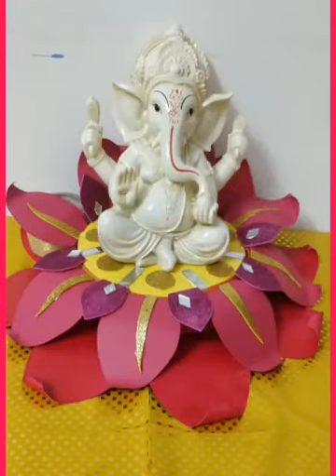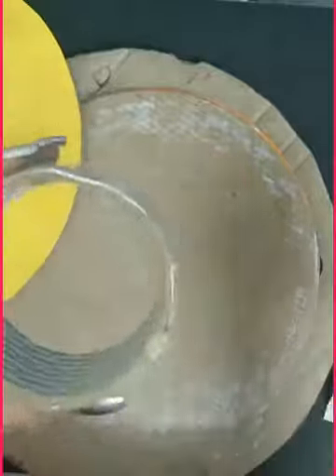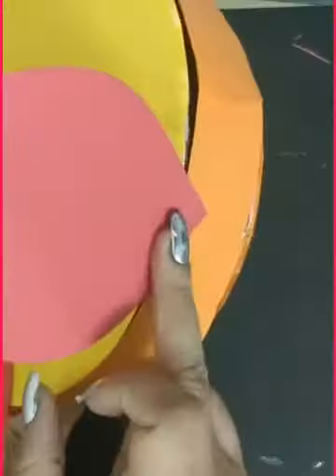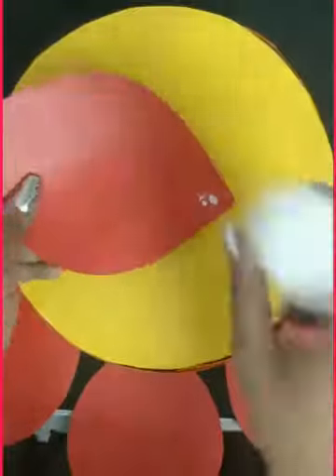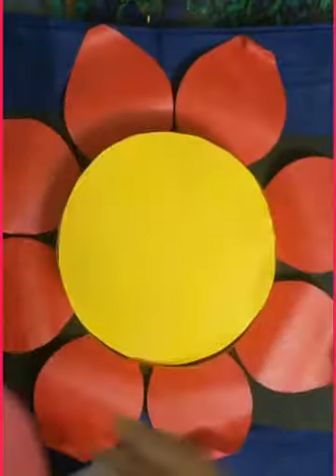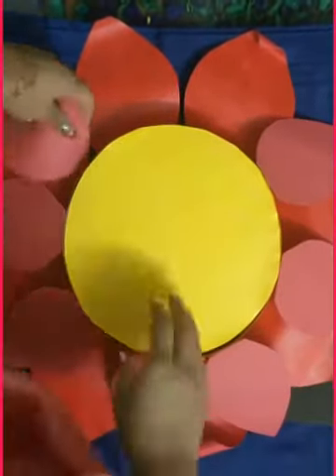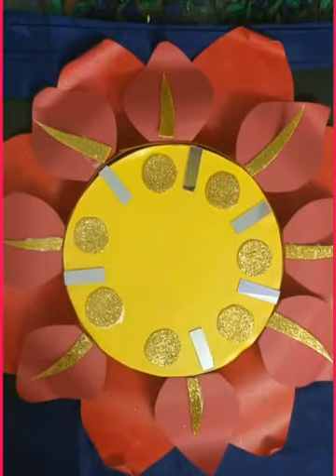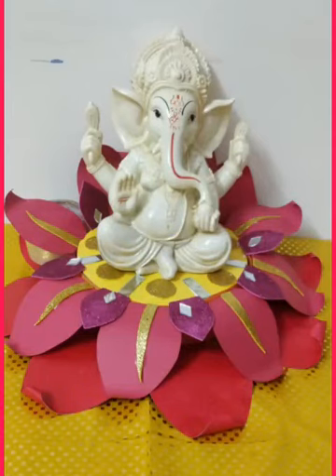Ganesh ji Lotus Singhasan